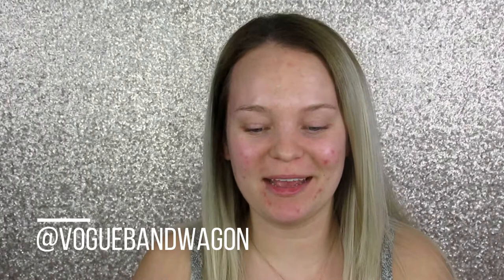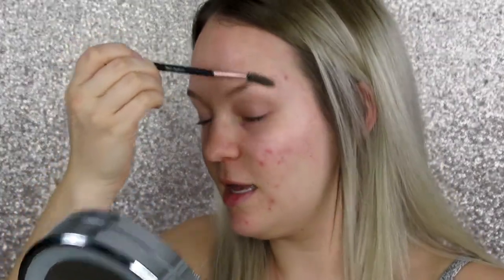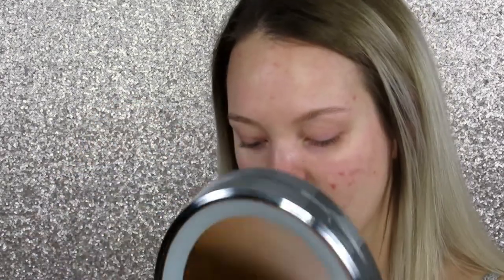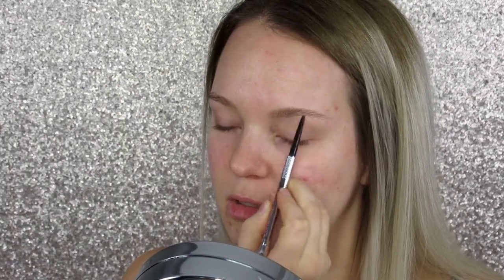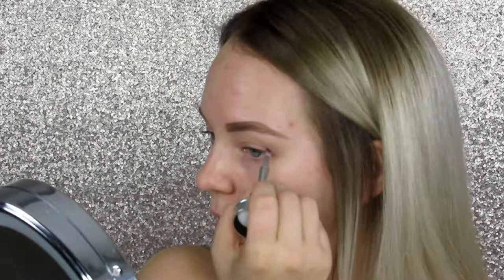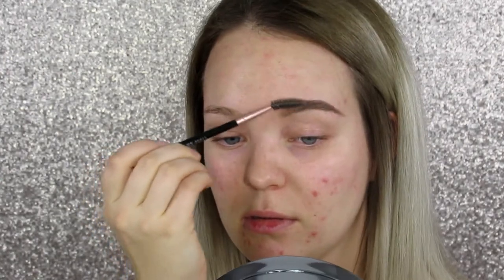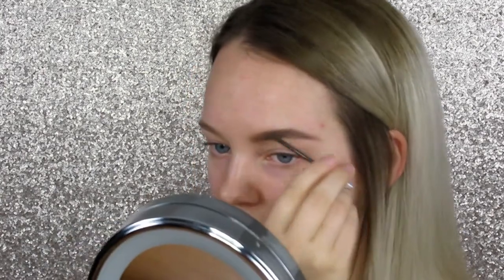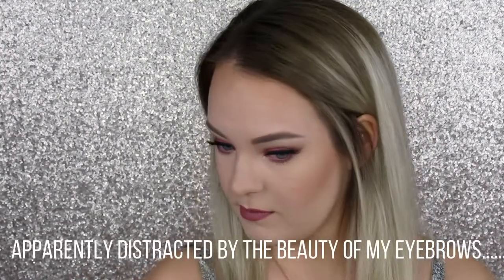How To Get BENEFIT worthy brows! | Vogue Bandwagon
Be the definition of eyebrow goals with benefit cosmetics and this easy tutorial! What are your favorite brow products?

Softbox Lights
Ring light